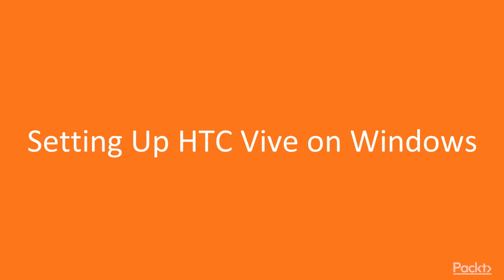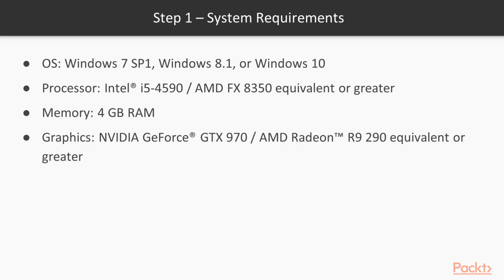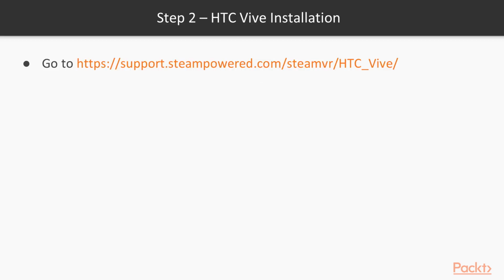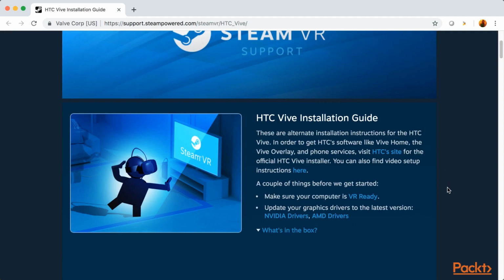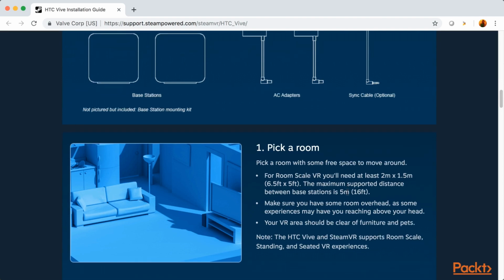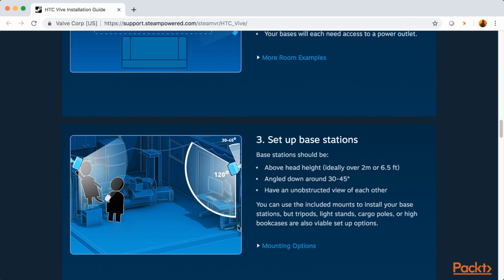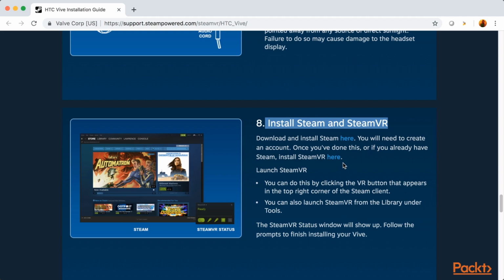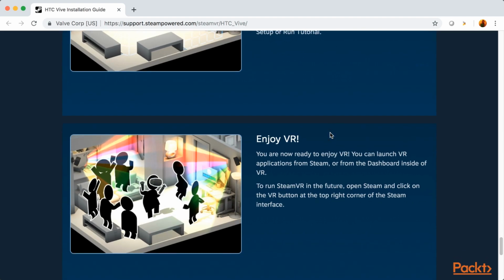Extended Reality (XR) - Building AR | VR | MR Projects: Setting up HTC Vive on Windows|packtpub.com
This video tutorial has been taken from Extended Reality (XR) - Building AR | VR | MR Projects. You can learn more and buy the full video course